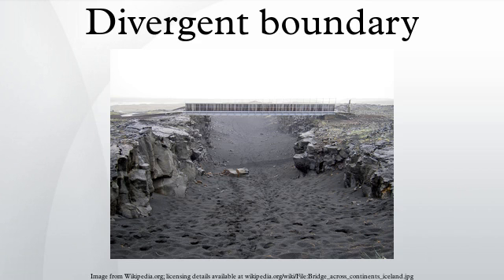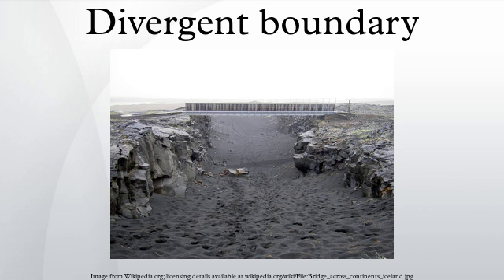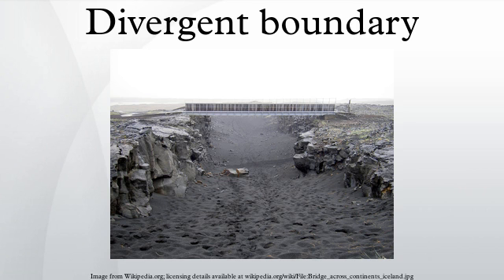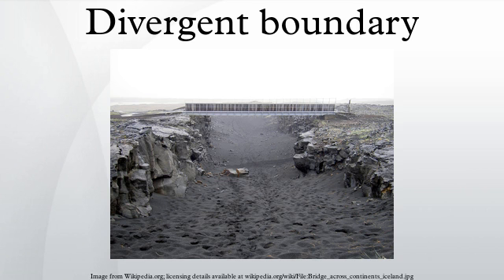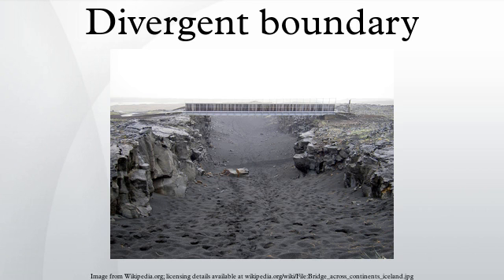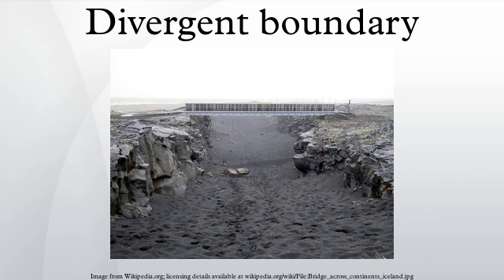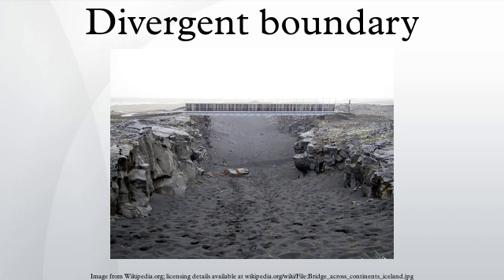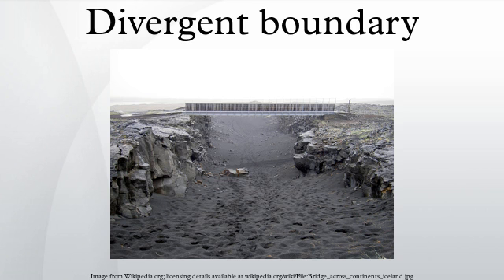Divergent boundary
In plate tectonics, a divergent boundary or divergent plate boundary (also known as a constructive boundary or an extensional boundary) is a linear feature that exists between two tectonic plates that are moving away from each other. Divergent boundaries within continents initially produce rifts which eventually become rift valleys. Most active divergent plate boundaries occur between oceanic plates and exist as mid-oceanic ridges. Divergent boundaries also form volcanic islands which occur when the plates move apart to produce gaps which molten lava rises to fill.
Current research indicates that complex convection within the Earth's mantle allows material to rise to the base of the lithosphere beneath each divergent plate boundary. This supplies the area with vast amounts of heat and a reduction in pressure that melts rock from the asthenosphere (or upper mantle) beneath the rift area forming large flood basalt or lava flows. Each eruption occurs in only a part of the plate boundary at any one time, but when it does occur, it fills in the opening gap as the two opposing plates move away from each other.